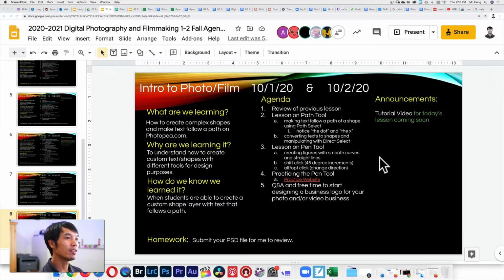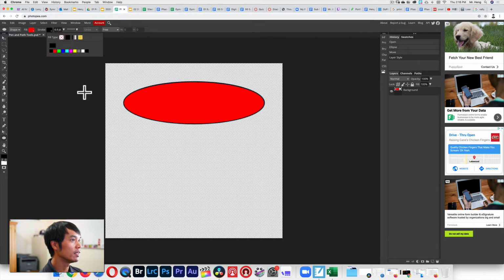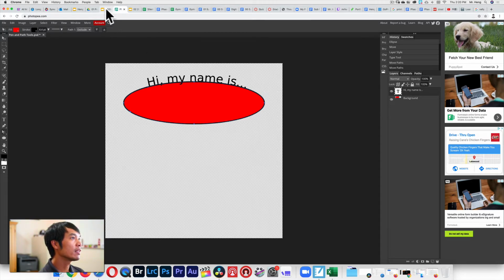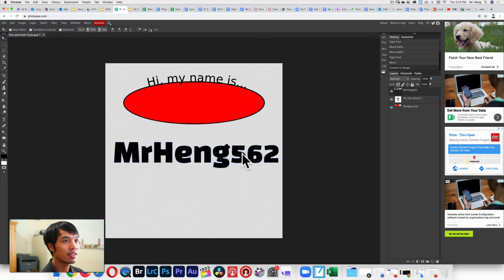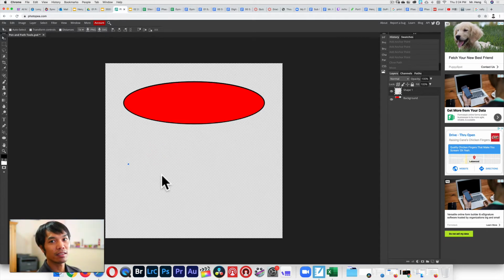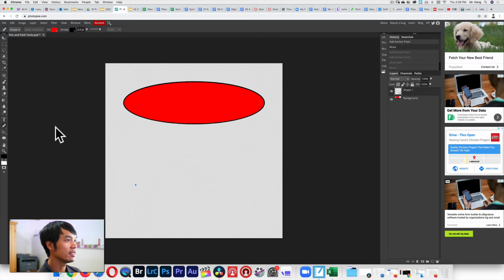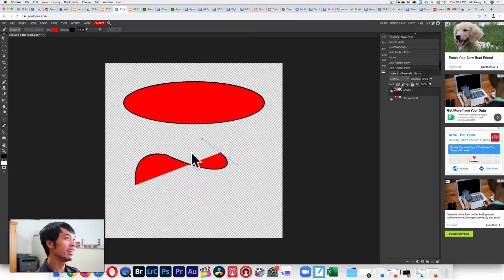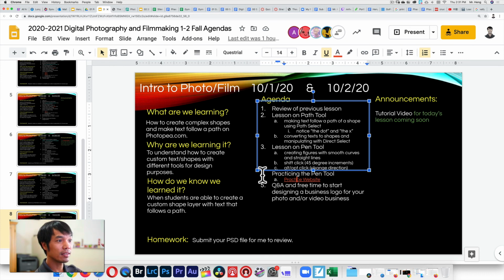How to Make a Business Logo with Photopea Part 3 - Pen Tool and Path Tool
Equipment that I use:

BlackMagic Design ATEM Mini Pro
Capture Card USB to HDMI Adapter

Lights:
GVBPL12 Micro Light
Aputure MC

Audio Equipment:
FiFine Technology K670
FiFine Technology C1 Lavalier Lapel Microphone
ULANZI OA-8 Microphone Mount for Osmo Action
Cynova Mic Adapter for DJI Osmo Action